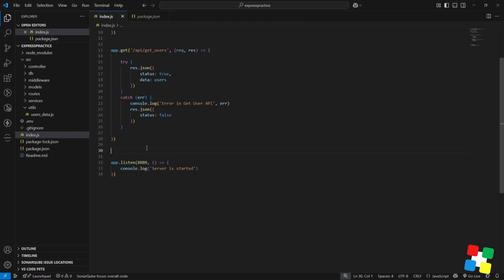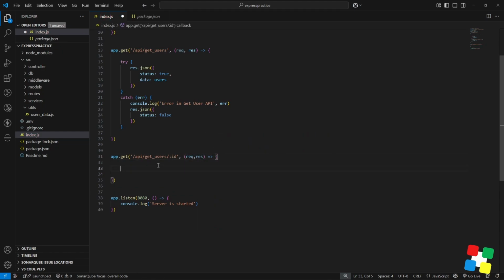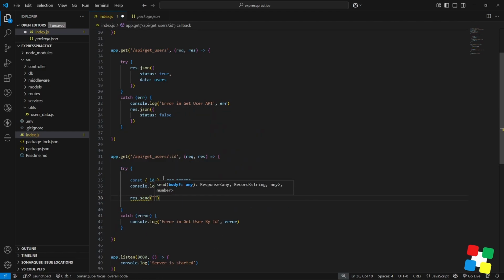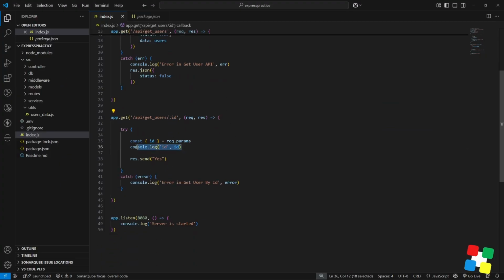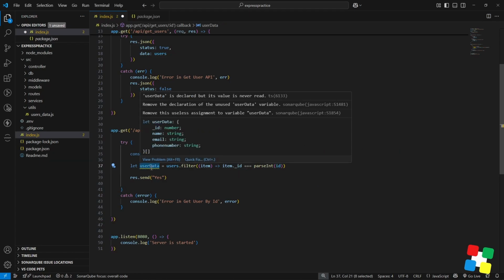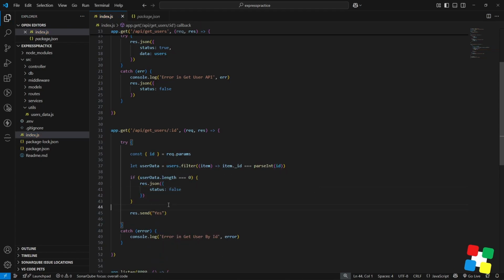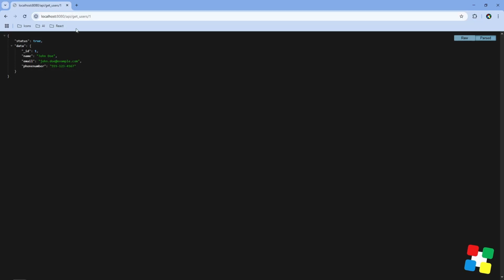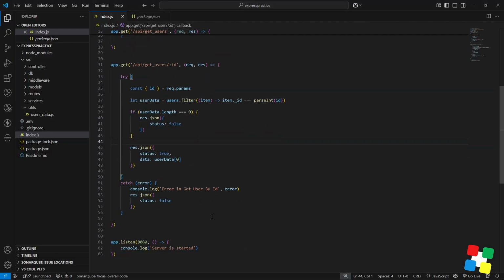11 - REST APIs - Get with Param | Node JS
👉 Video Suggestions 👈

 code with nodejs,
programming with nodejs,
node with sql,
node with mysql,
node rest api with sql,
nodejs with postgres,
build rest api with node.js,
build a web server with nodejs,
coding with chaim,
rest apis in node.js with express,
how to create api endpoints with node,
coder girl,
return json with express,
postgres with docker,
styling with tailwind,
build apis with express js,
build apis with javascript,
build a web server with express,
http methods examples